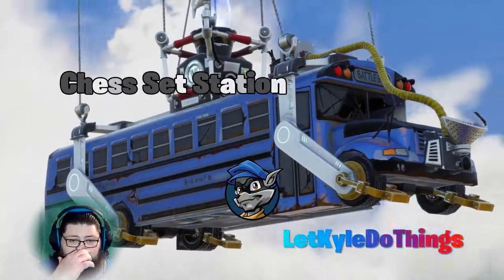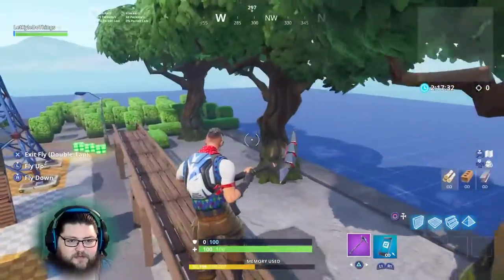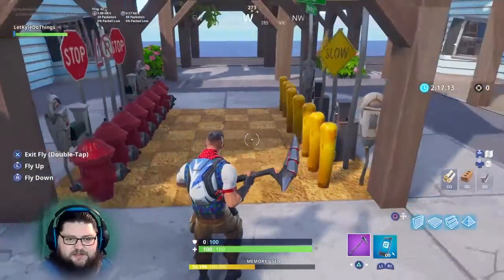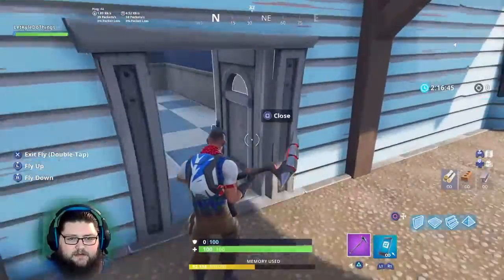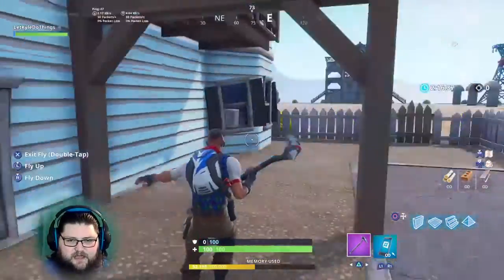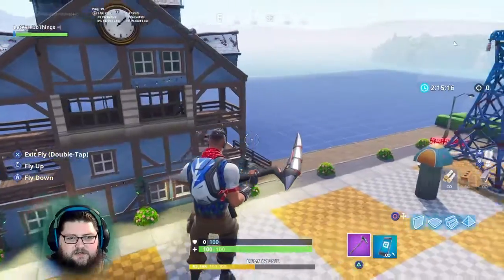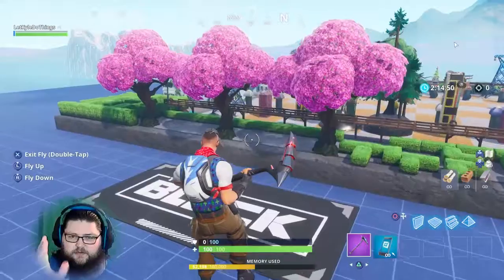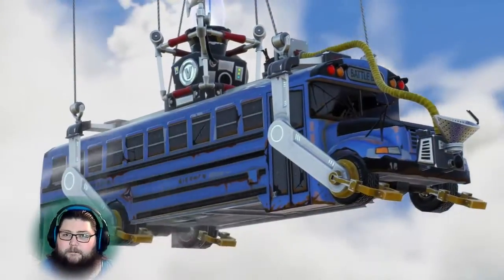BLOCKPARTY - Chess Set Station - THE BLOCK - | Fortnite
SHAREfactory™